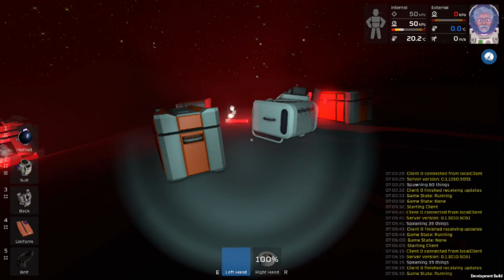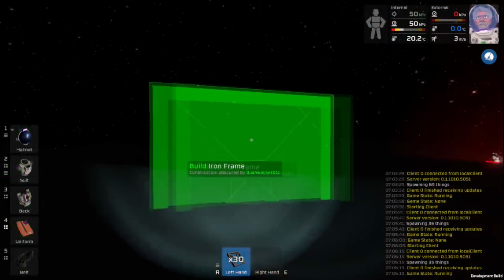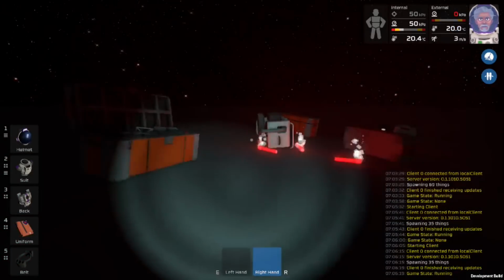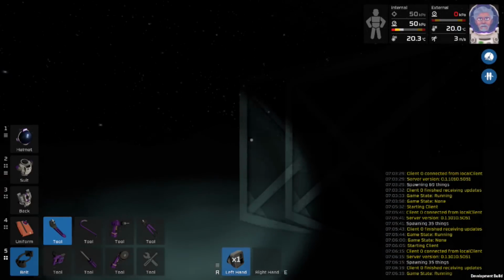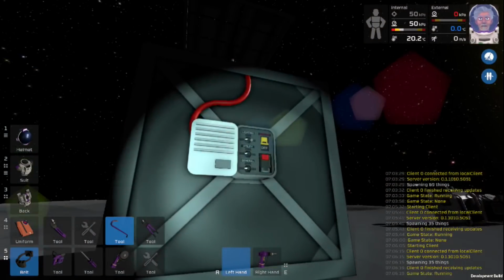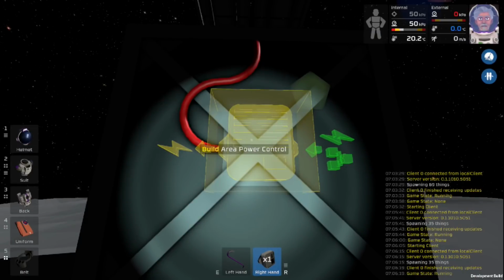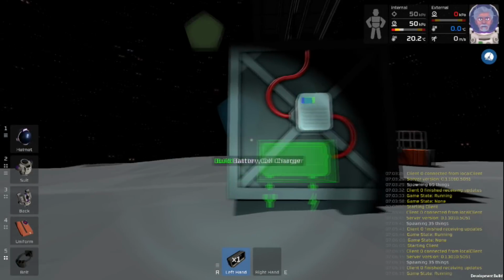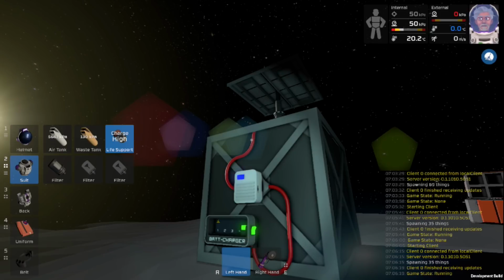Stationeers Survival Tutorial: Basic Power Setup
This is a basic tutorial for Stationeers. It covers the first power systems made available when  playing in the survival mode. This tutorial should help you get started with all your power needs.